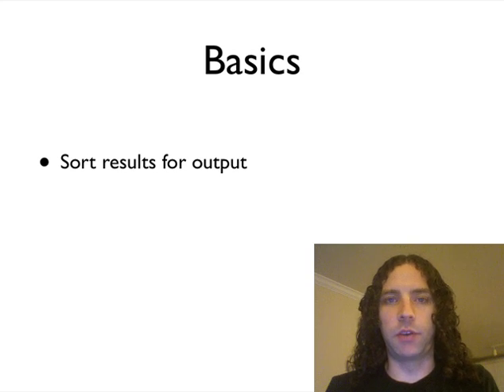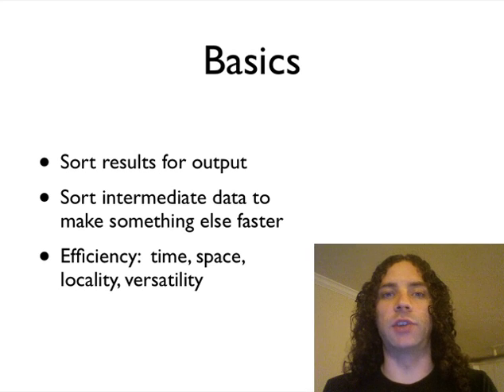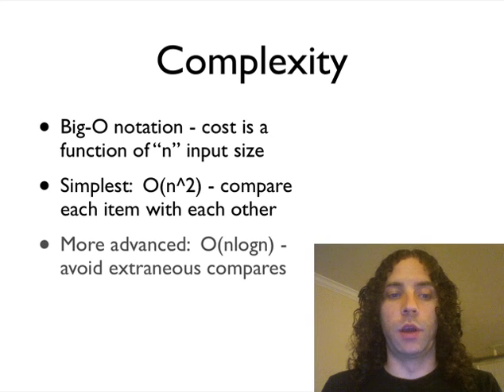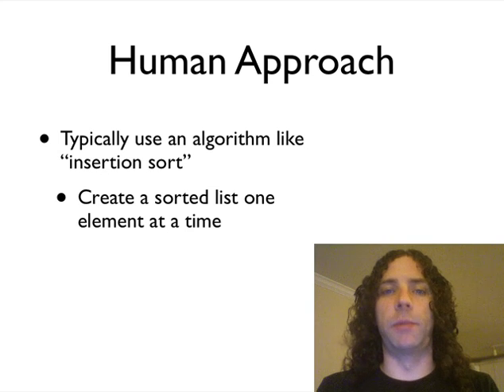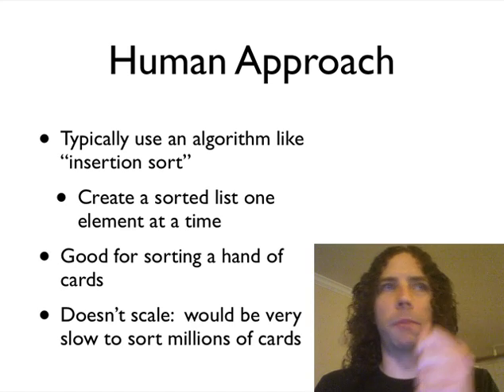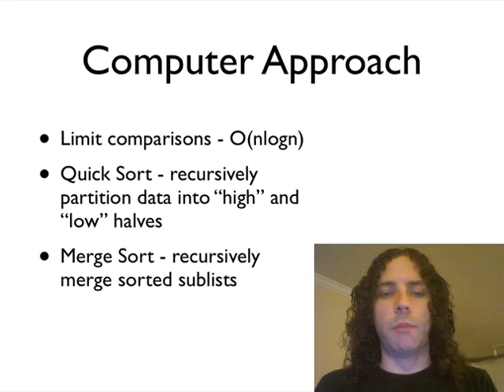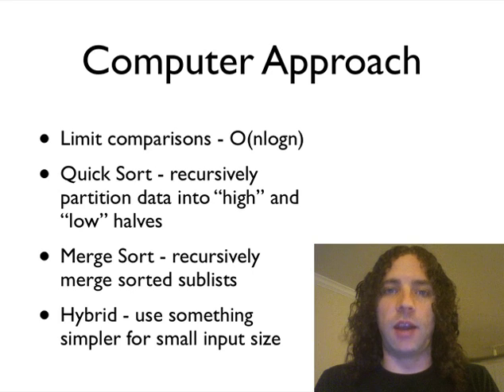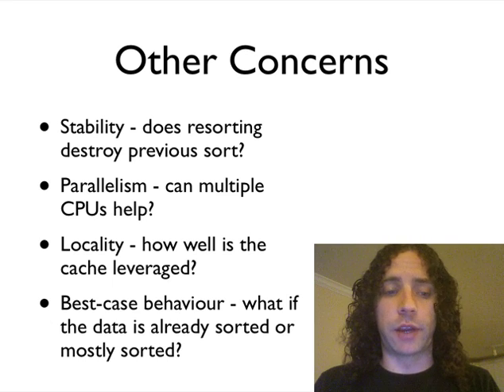Sorting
Basic primer on sorting: how humans do it, how computers do it, why it is so common, and some factors which ensure that no one solution is best for all environments.